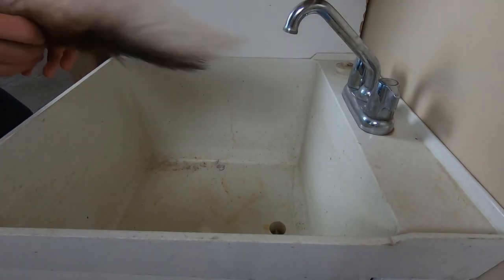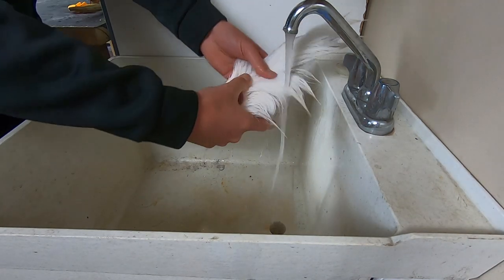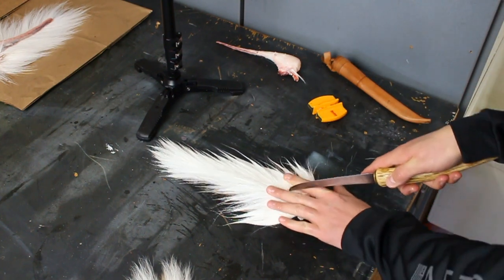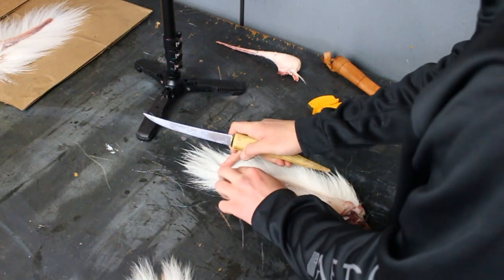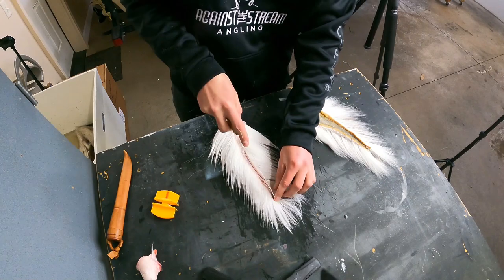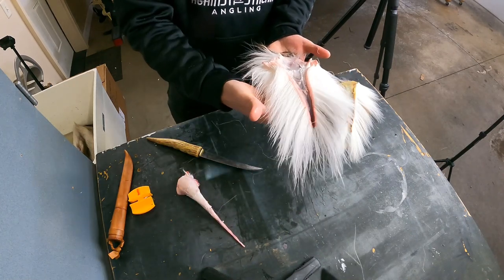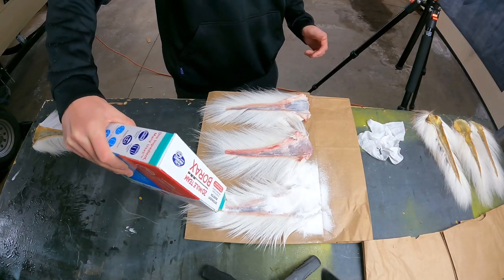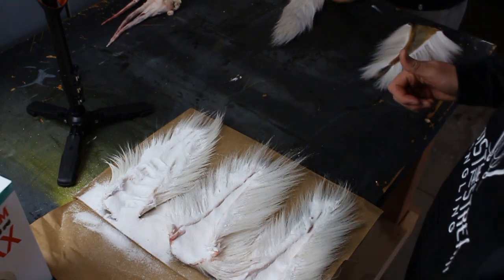How to Skin a Deer Tail | Clean, Skin, and Dry YOUR OWN BUCKTAIL! - Against The Stream Angling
We show you how to clean, skin, and dry your own deer tails to be used for tying flies, bucktail jigs, and other fishing lures.  If you are like us, then you probably love to hunt as much as you do fish, so this is a great way to put those beautiful tails to a good use!

Equipment used:
Rage 2-Blade Broadhead
Fillet Knife
GoPro Hero 9
GoPro Hero 5